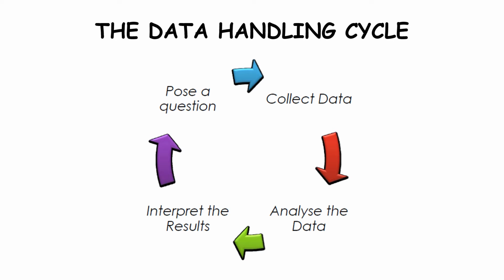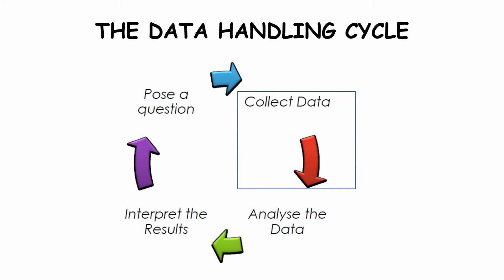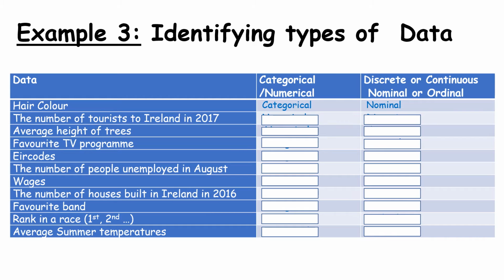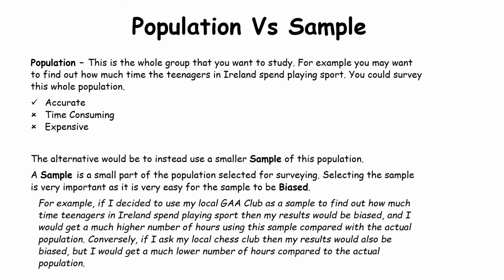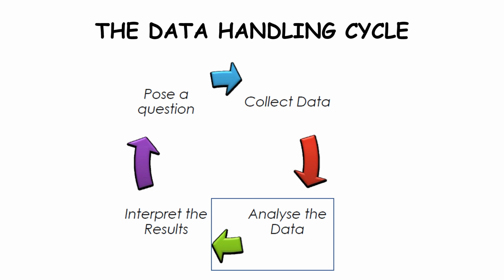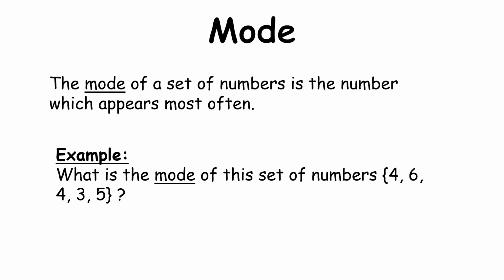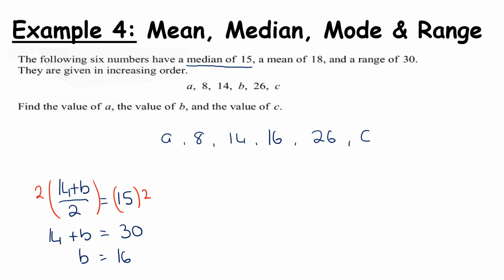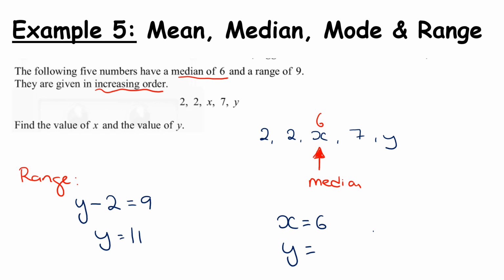JCHL Revision - Statistics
This video will cover the basics of Statistics including:

 - Data Handling Cycle
 - Statistical Data
 - Population and Samples
 - Bias